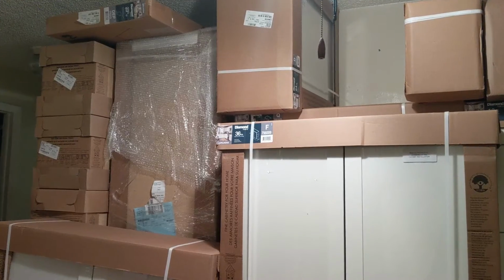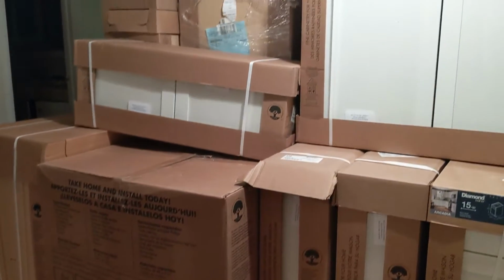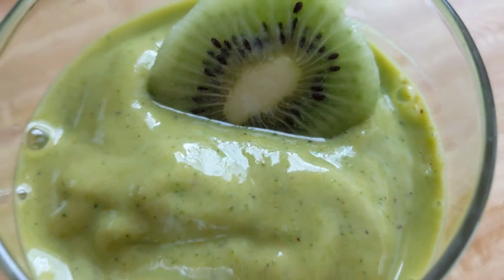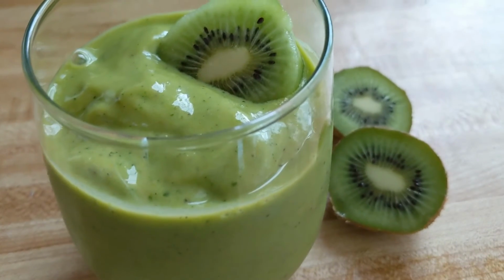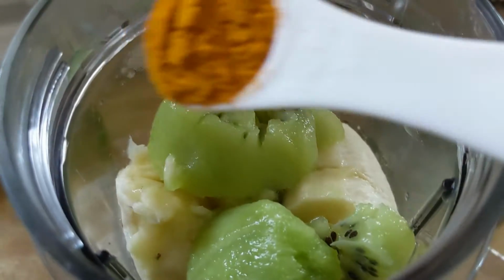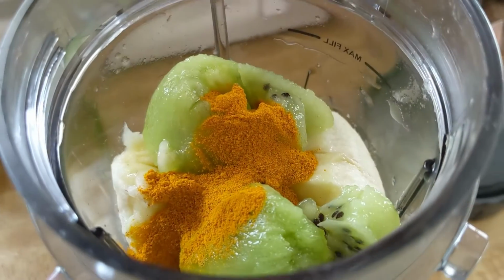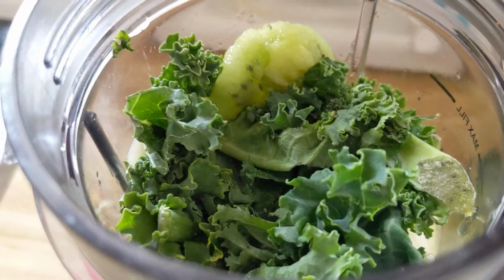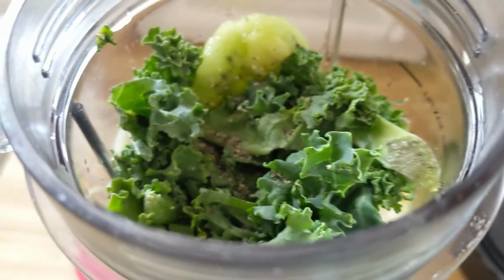Monthly Favorites | February 2019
I thought I would experiment with doing monthly favorites videos because I love watching these on other channels! Almost all of the highlighted products, services, apps, websites, etc. will be specifically vegan. I hope you love the video!

Click on bell icon.

Find Schitt's Creek and The Good Place on Netflix!
Editing software: Filmora
Thumbnail editing software: Canva